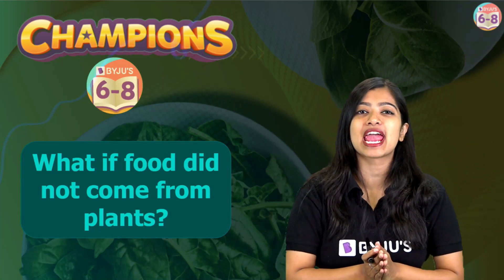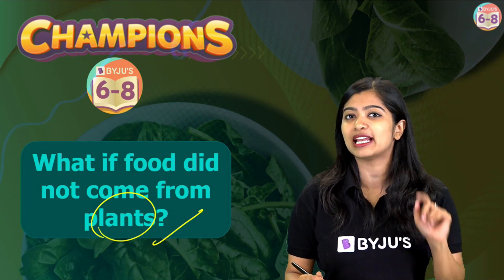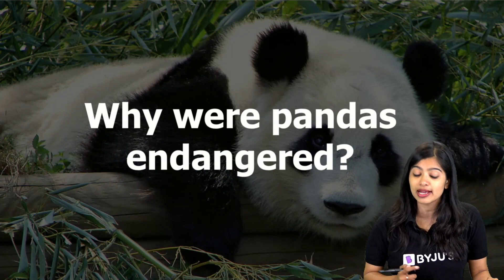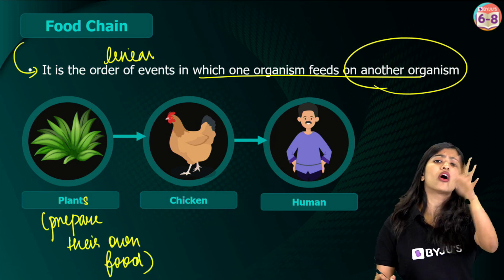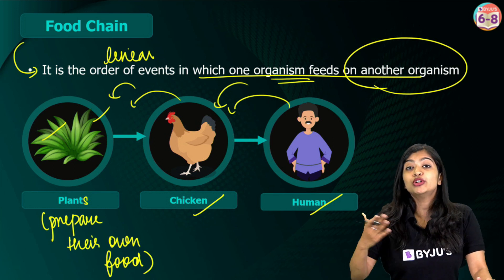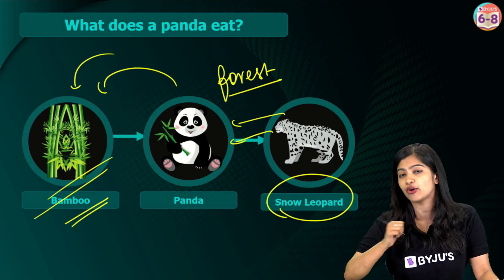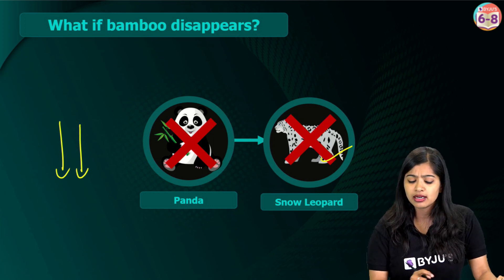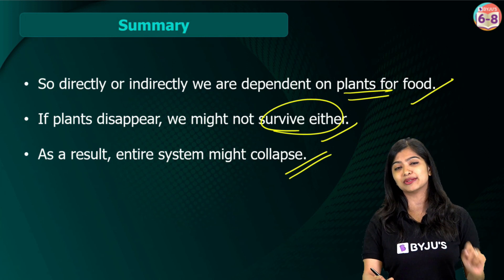What If Food Did Not Come From Plants? | Food Class 6 Science | BYJU'S - Class 6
Welcome to the first episode of our new series "BYJU'S Champions - What If". In this series, our top teachers will be covering some interesting facts from chapters of Grade 6-8. In this session, Ankita ma’am will pick up the sources of food and explain how almost every food comes from plants. She will also cover the detrimental effects the extinction of plants could have on the entire system.

In this video you will learn:
- Sources of food: Where different organisms get their food from
- Food Chain: How this dependency makes a food chain
- Effects of different organisms on the food chain: What happens if one of the organisms in the food chain is removed
- Effects on ecosystem: What effects could it have on the ecosystem

 We at BYJU'S always strive to give you the best. We hope you enjoy this session. See you soon!